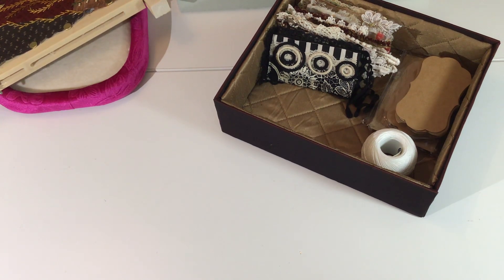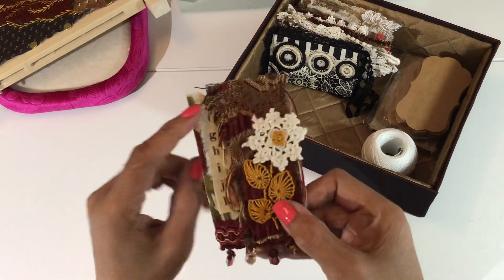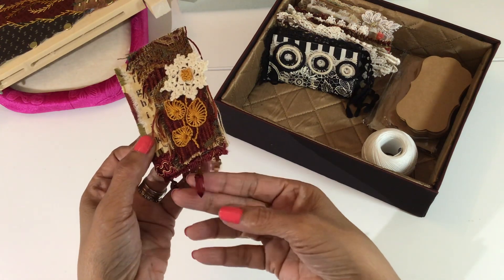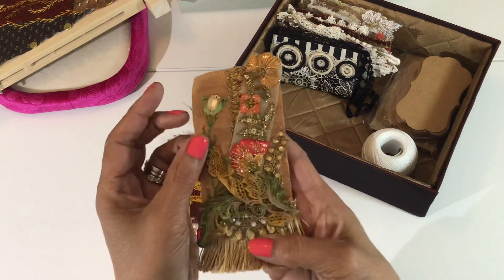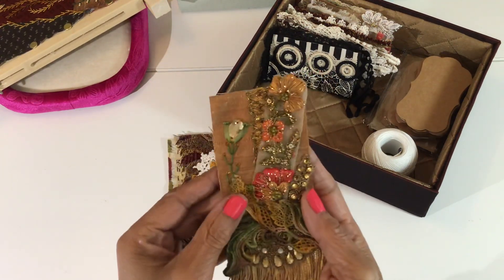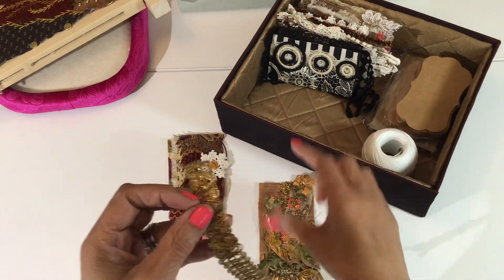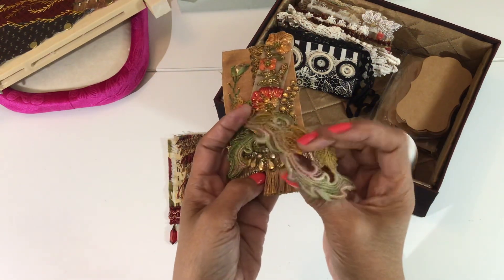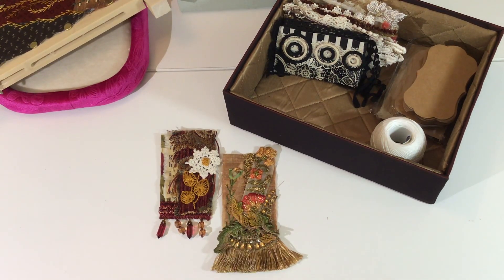52tagshannemade week 12 & 13